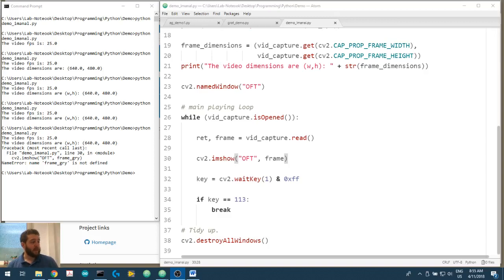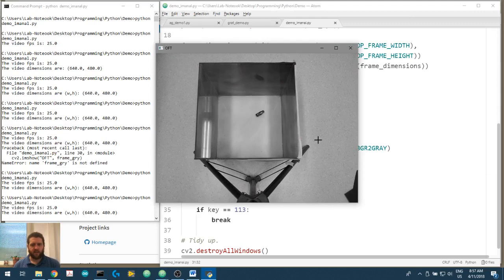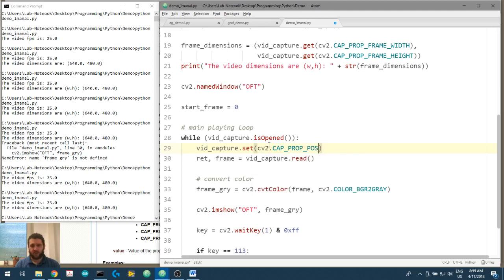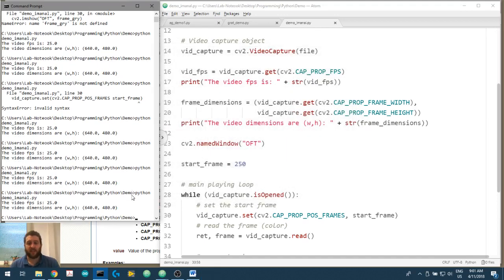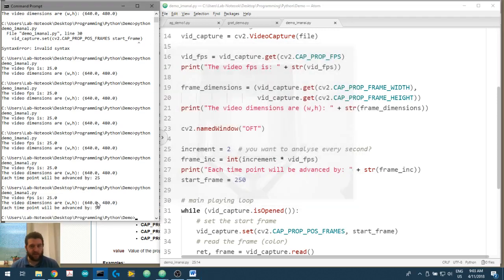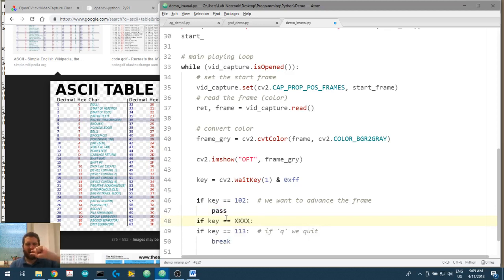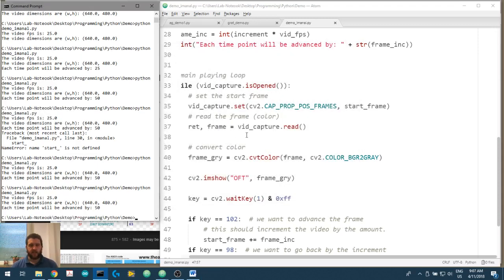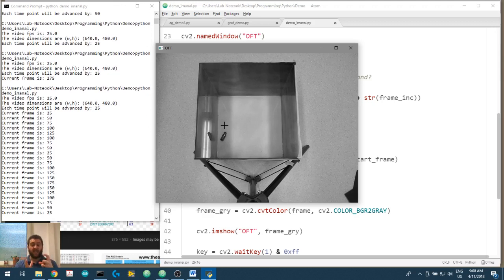Using OpenCV and Python 3 for Neuroscience Research 1.2: Controlling video playback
In this series we will use Python and OpenCV to help analyse simple behavioural experiments that are commonly used in neuroscience research.

Here we learn how to convert the color of the captured frame to grayscale. It might be of benefit to use grayscale images as humans are good at high contrast edge detection (i.e. where an object is located).  Once we have converted the color we can then use the converted frame just like an ordinary video frame.

We next learn how to set up the position of the playback using cv2.CAP_PROP_POS_FRAMES which will allow us to jump to any video frame and begin playback from there. We also use this function to jump forwards and backwards in the video file. The ability to jump through the video file will be based on keyboard input (e.g. press ‘f’ to go forward, or ‘b’ to go back, or ‘q’ to quit).

This ability will become important for our semi-automated-detection program as it will get the user to identify the position of the mouse and then manually step forward (or backwards).  If there is confusion over where the object is in the open field, the user can now quickly press ‘f’ and ‘b’ to create movement of the object, and this will help identify its position.